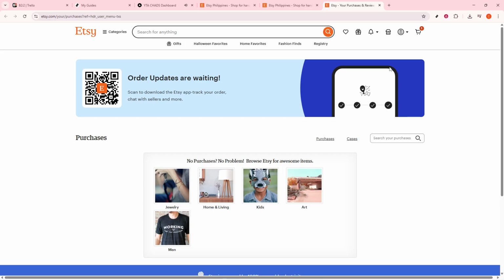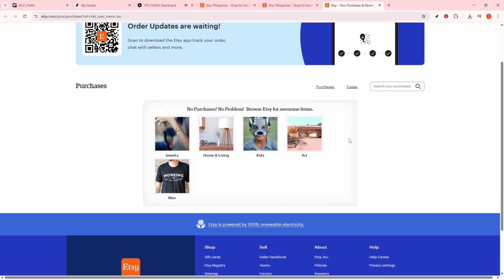How Etsy Variations and Processing Profiles work How to Add Variations On Etsy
Want to give buyers more choices in your Etsy shop? 🛍️ This guide explains how Etsy variations and processing profiles work and shows you step by step how to add variations on Etsy. Variations let you offer different sizes, colors, materials, and customization options in one listing—making it easier to manage inventory and attract more customers.

In this tutorial, you’ll learn:
✔️ How to add and set up variations on Etsy listings
✔️ How processing profiles simplify production & shipping times
✔️ Tips to manage stock and avoid overselling
✔️ Best practices for boosting sales with customizable listings

Perfect for Etsy sellers who want to streamline their shop, improve customer experience, and sell more with product variety! 🌟